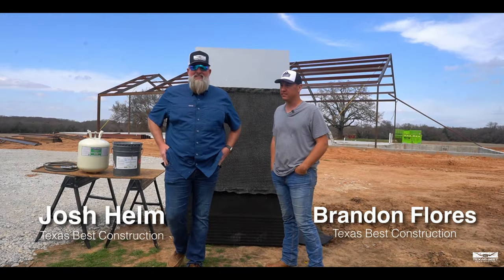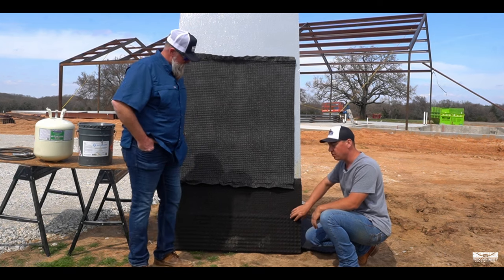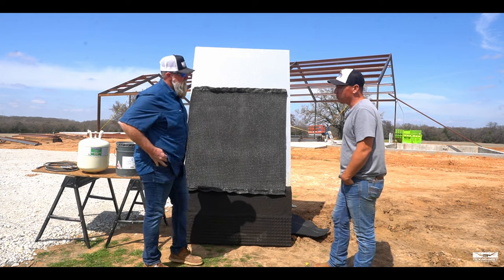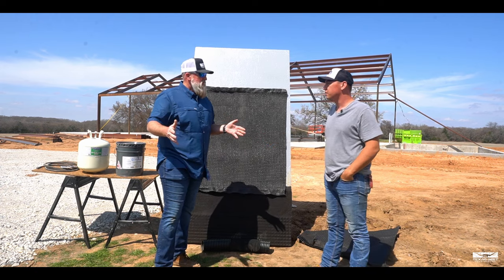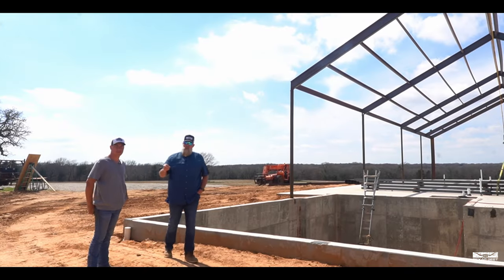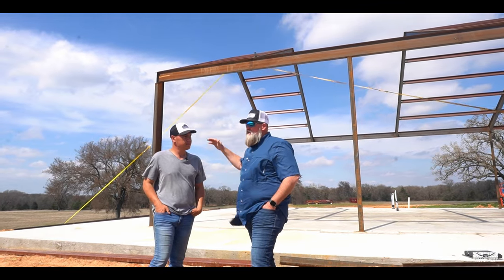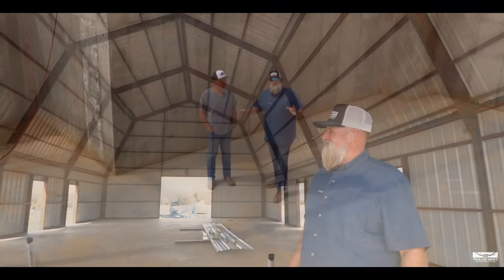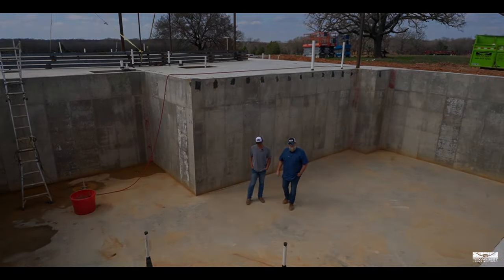The ULTIMATE Guide to Basement Water Management - Everything You Need to Know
We took a minute to discuss our water management details on our Black Gold Barndominium with the following Polyguard products, StetchFlex, TotalFlow and PolyFlow 10 as well as the BBGF (Blueberry Gap Filler) Enjoy a full walkthrough tour as well on the large steel frame Gambrel Barn.

Josh Helm